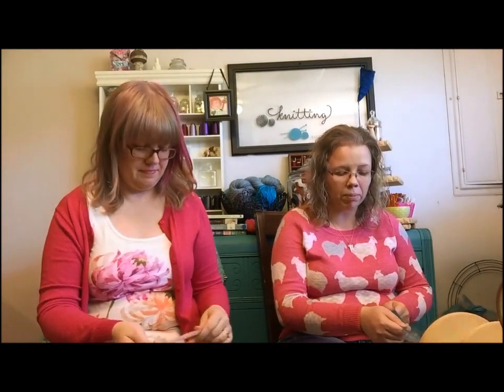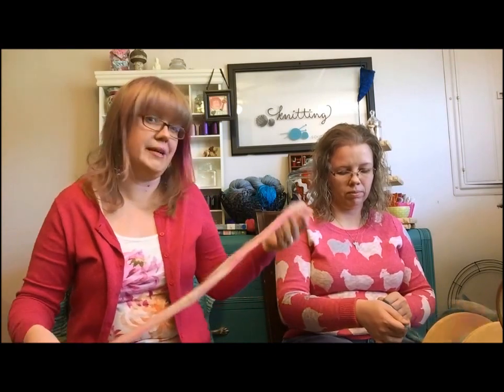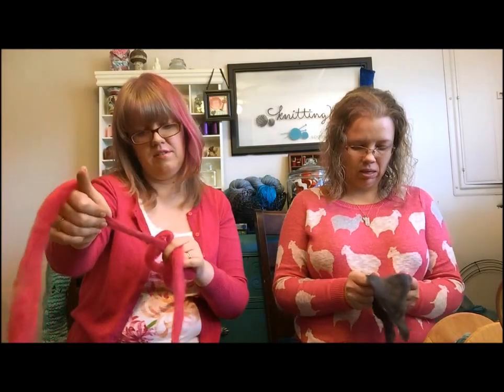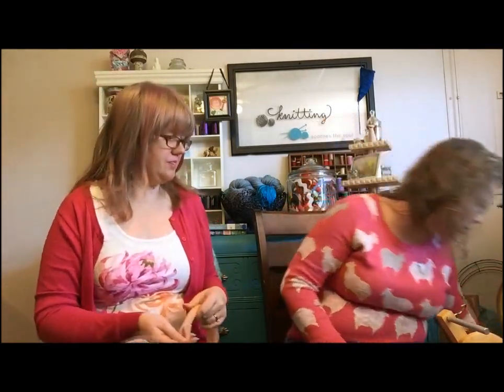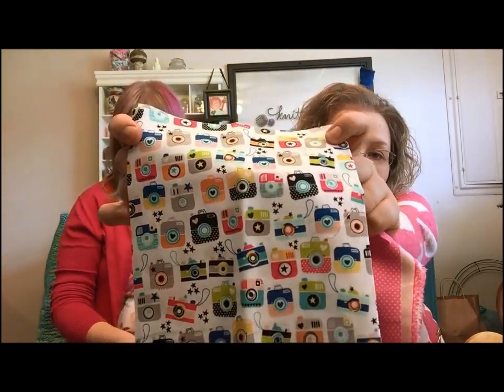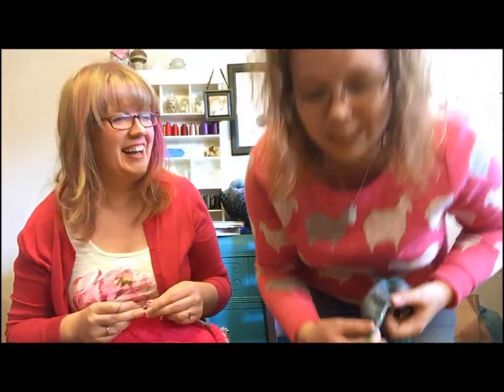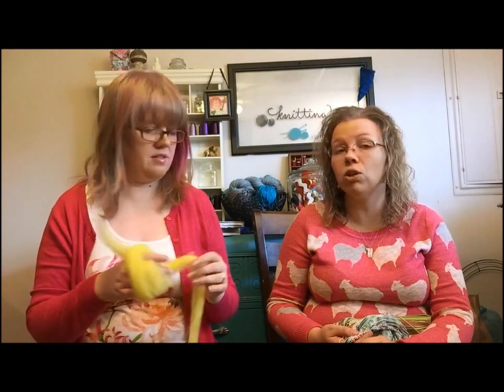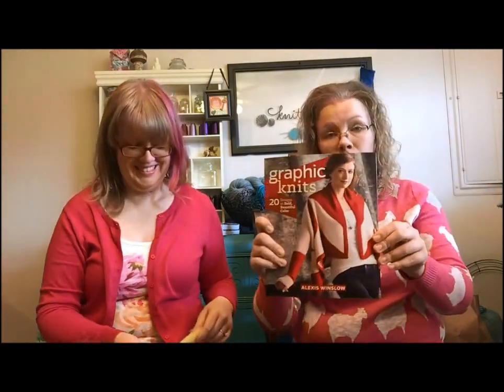Episode 6 Spinzilla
In Episode 6 we talk about Spinzilla, knitting, spinning, adventures in stashing, sewing, books, cross stitch, and dyeing.  We've got lots to share so check us out!